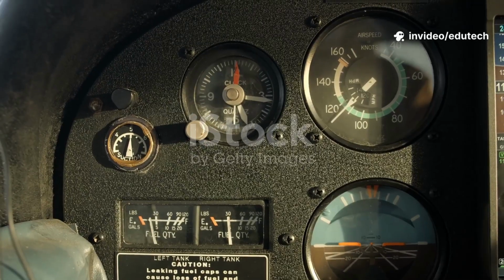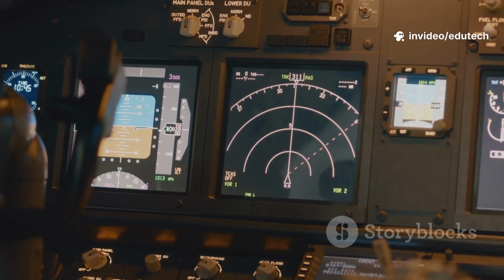Aircraft Instruments| Classification of Aircraft Instruments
Explore the essential aircraft instruments that every aviation student must know! This detailed video breaks down the three main types of instruments: flight instruments, engine instruments, and navigation instruments. Learn how analog gauges like altimeters and magnetic compasses work alongside modern glass cockpit displays featuring GPS technology. See close-up shots of classic round dials with crisp white markings and advanced digital panels with cool blue and steel gray color grading, highlighting the precision and professionalism in aviation instrumentation. Whether you’re studying for your pilot’s license or just fascinated by cockpit technology, this step-by-step guide with clear narration and word-by-word subtitles will deepen your understanding of aircraft instrument systems.

OUTLINE:
00:00:00 - Classifying Instruments

00:00:45 - Flight Instruments

00:02:07 - Engine Instruments

00:02:50 - Navigation Instruments